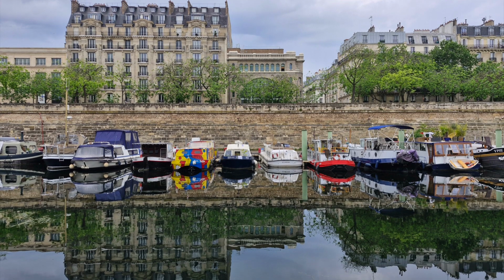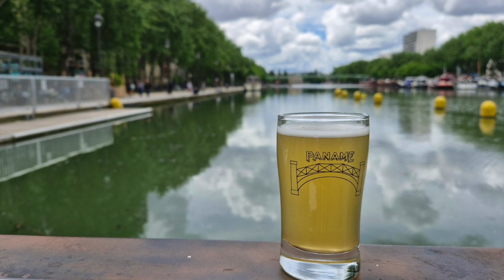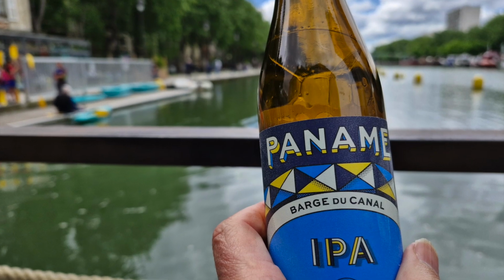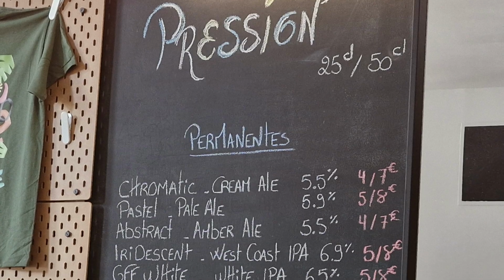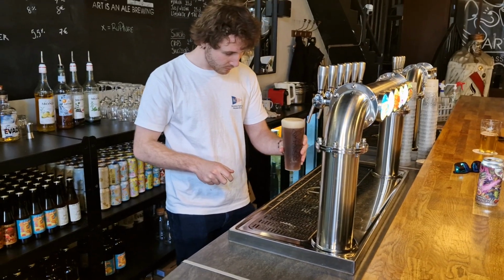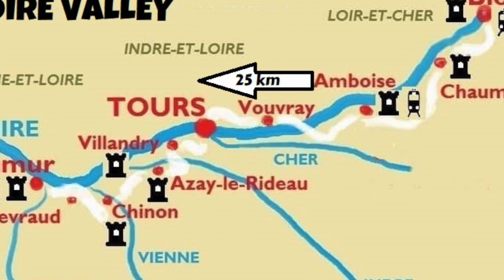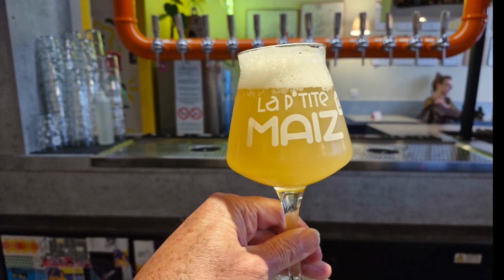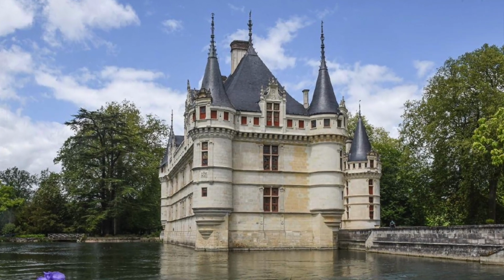Episode 36: Euro 2024 - Tour de France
The first in a brief series of visits to European craft breweries.
Whilst in France, Mark visits Paname Brewing Company in Paris, Art is an Ale in Amboise and La P'tite Maiz in Tours.